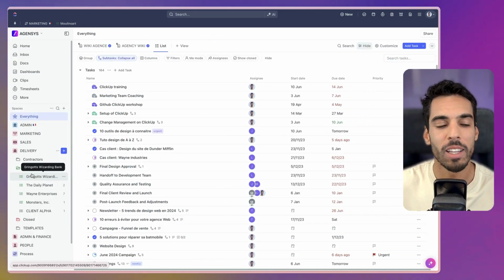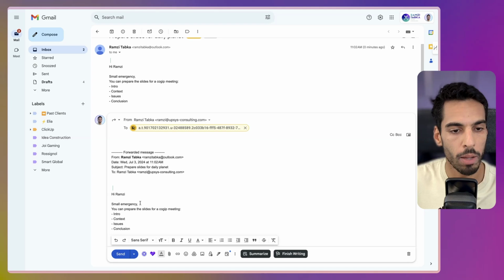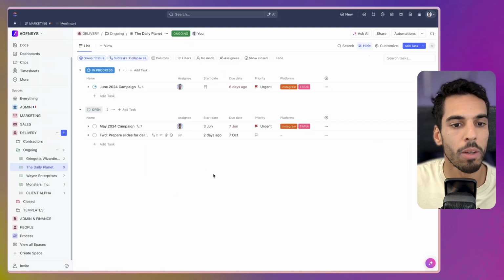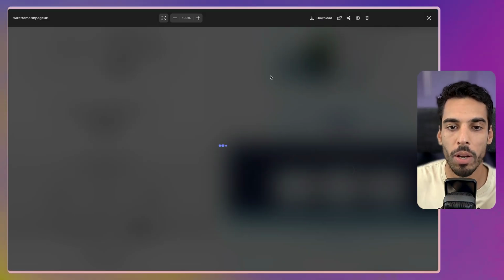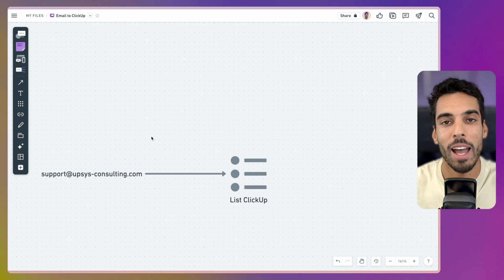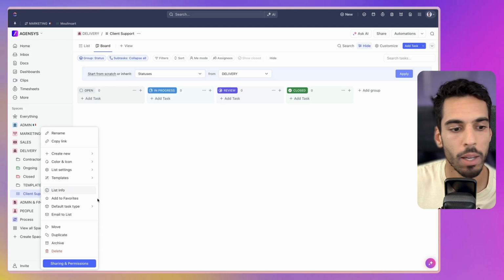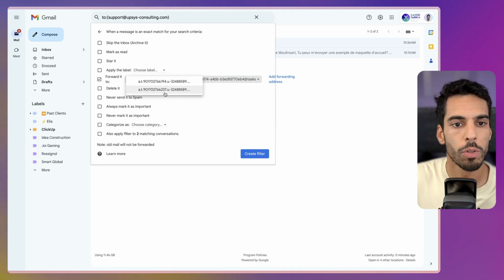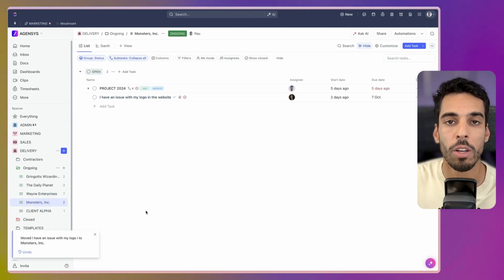Turn Your Emails Into ClickUp Tasks (The Easy Way)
Discover how to transform your workflow by turning emails into ClickUp tasks!
In this video, I'll show you three powerful ways to use ClickUp's email integration feature 📧, including how to automate your client support system.

👋🏻 ABOUT ME
Hey, I'm Ramzi
I help B2B digital agencies streamline their operations.
If you want to learn more about ClickUp, make sure you check out my services:

⏱️ HIGHLIGHTS
00:00 Emails to tasks in ClickUp
01:03 Sending emails and turning them into ClickUp tasks
02:53 Forwarding emails into a ClickUp task
04:45 Client support email list
08:49 Final thoughts and conclusion